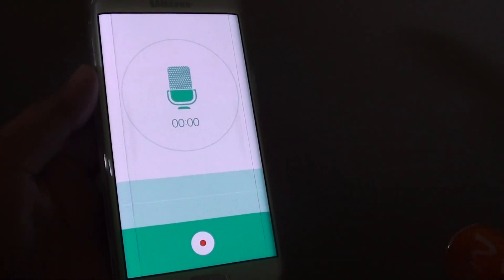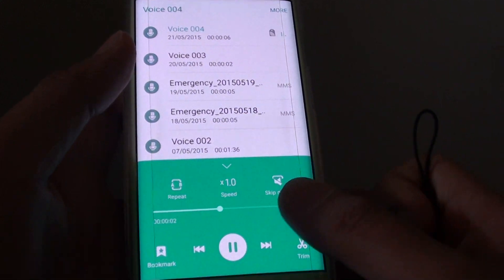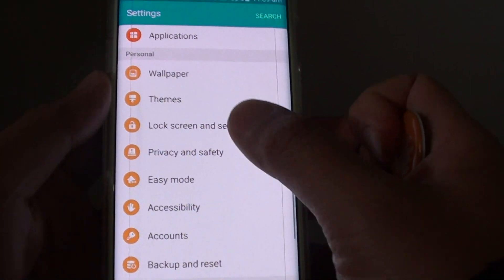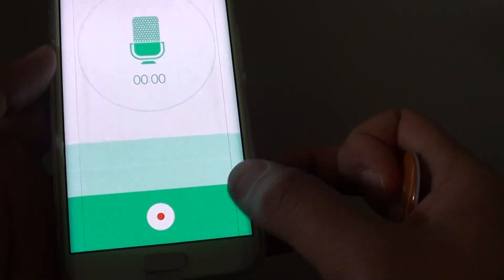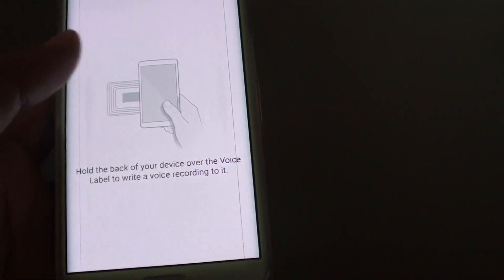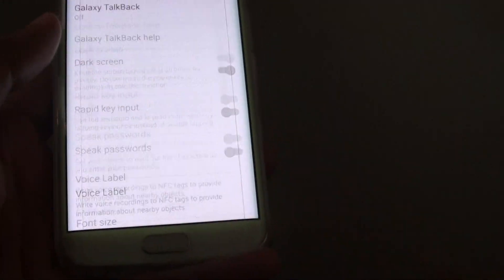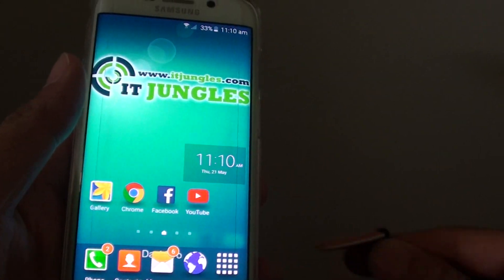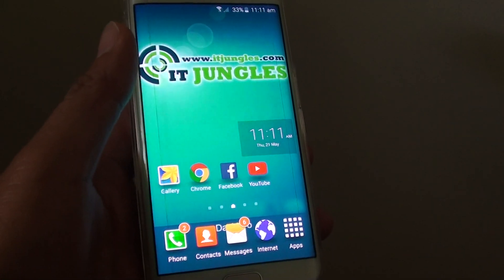Samsung Galaxy S6 Edge: Ho w to Record Voice Label to NFC Tag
Learn how you record a voice label to NFC Tag on Samsung Galaxy S6 Edge.